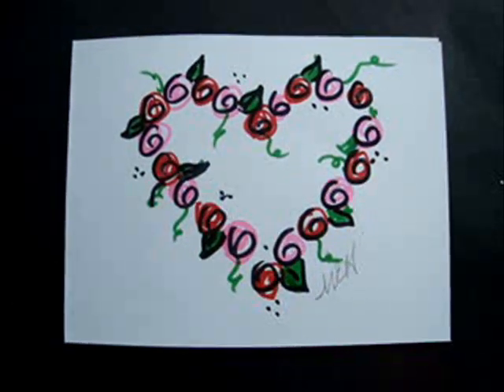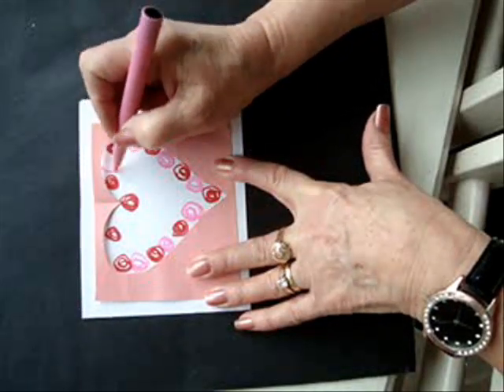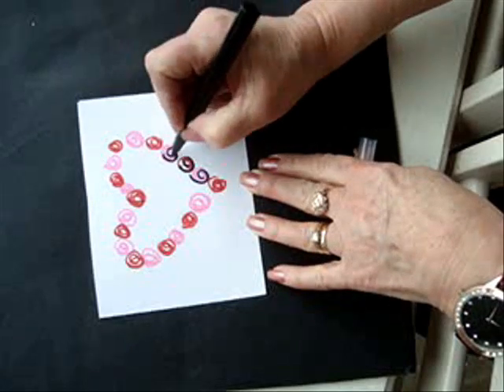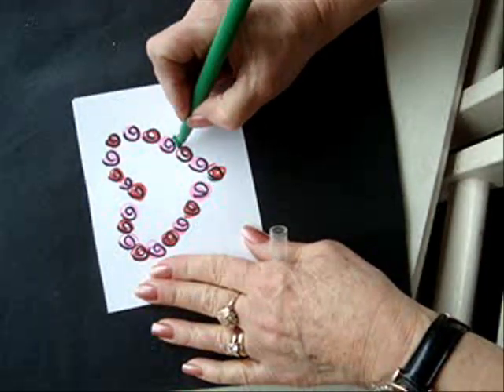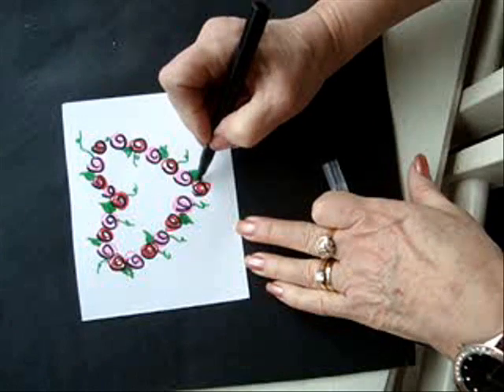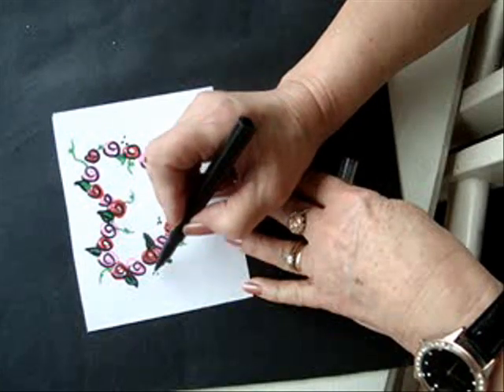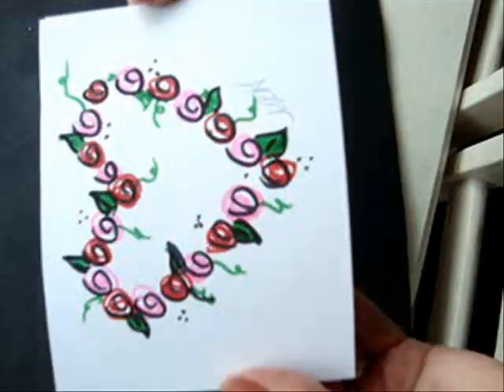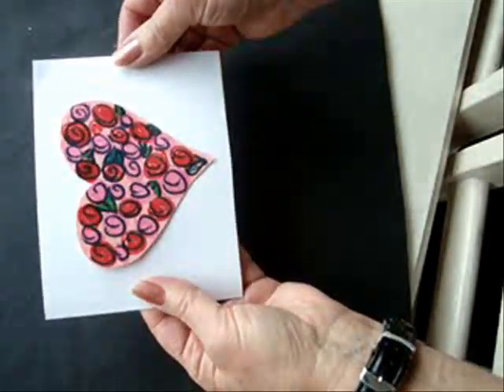DIY VALENTINE CARD, Last Minute Valentine, Rosebud Wreath heart outline card.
Make some cute quilled hearts, and scatter them on the front of a card for valentine's day, mother's day, or any day.  A cute feminine card!